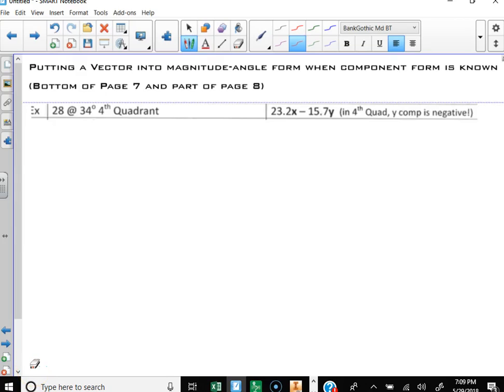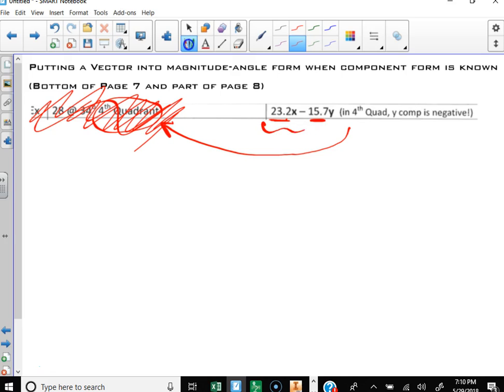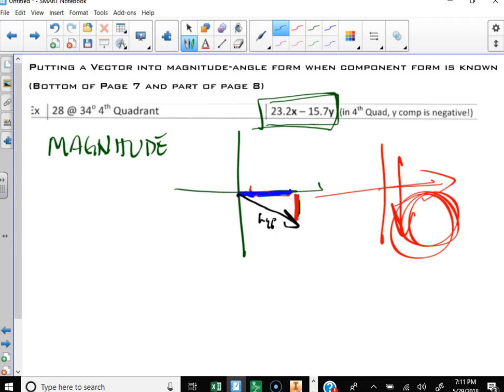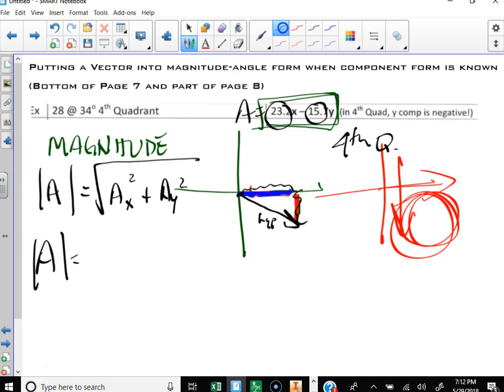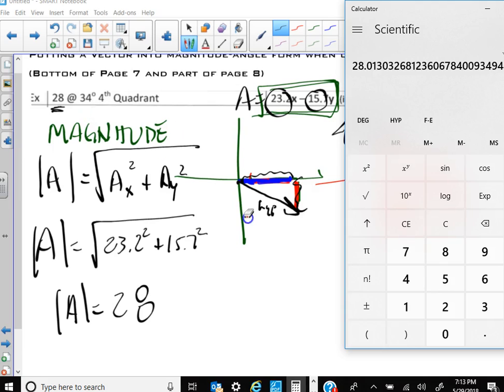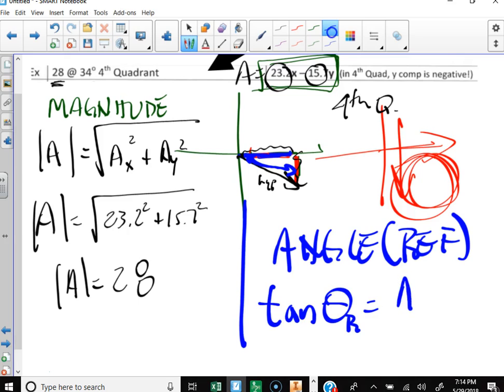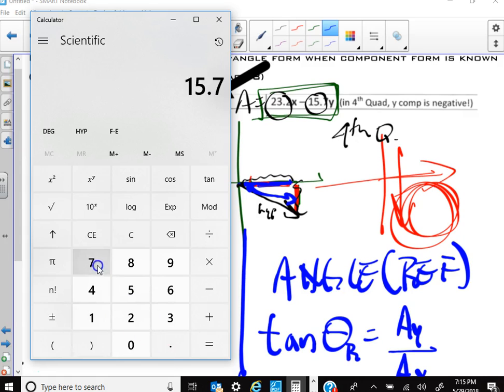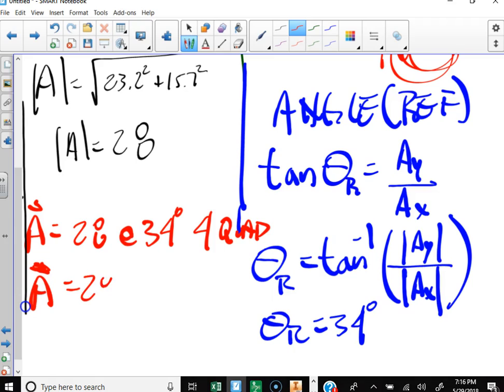Vector Video 5 Comp Form into MA form